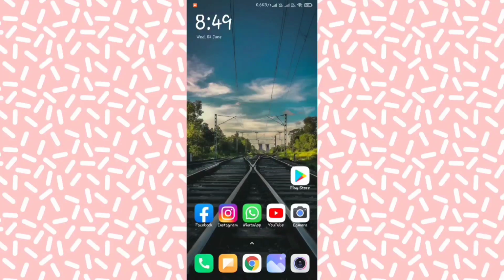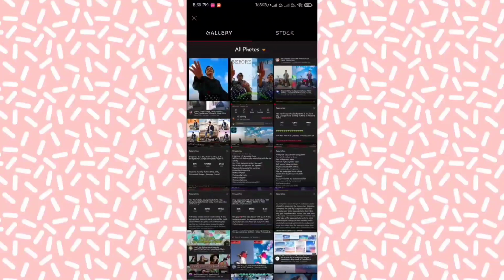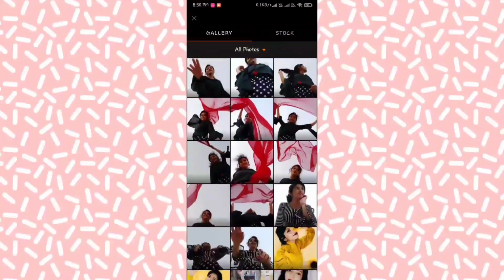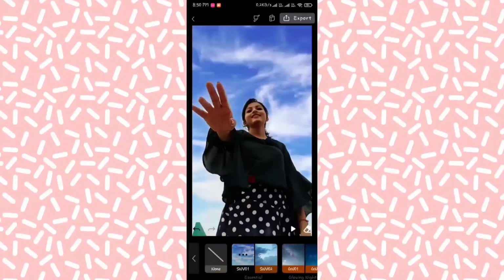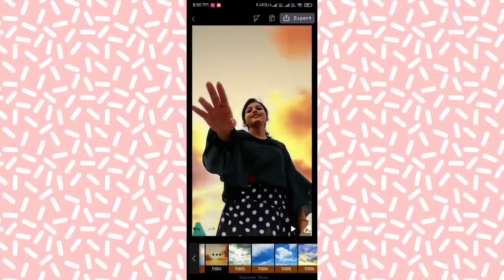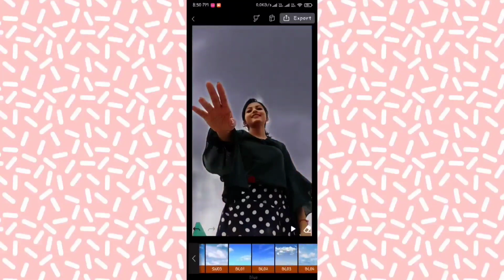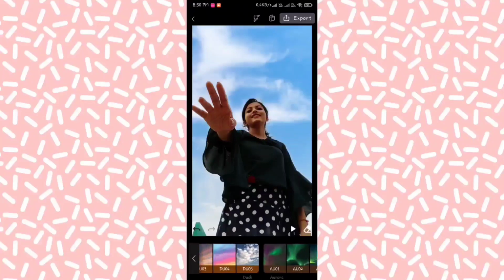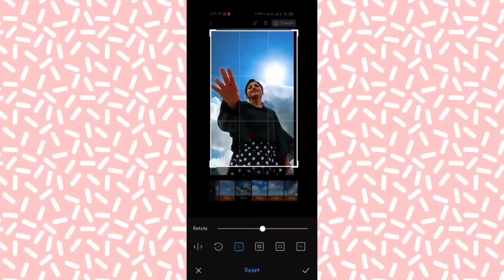SKY BACKGROUND photo ideas,SKY REPLACEMENT,pose ideas, self photoshoot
This video is about sky background photo ideas/ poses and sky replacement tutorial, behind the scenes.All you have to just take self portrait at home under sky using mobile.

❤️ MASUM SNAP

sky background photoshoot picture with sky background sky background photo ideas self portrait at home with sky using mobile sky background replace how to change sky tutorial sky replacement tutorial sky replacement I took pics with sky using phone photoshoot at home with sky sky background poses ideas pose ideas self photoshoot self portrait photography
self portrait under sky how i take pictures for instagram instagram photo poses how to pose for photos aesthetic photo ideas creative photo ideas no face selfie poses no face selfie poses using mobile  sky change photo editing
sky background photo editing how to change sky background sky background editing app sky background change kaise kare